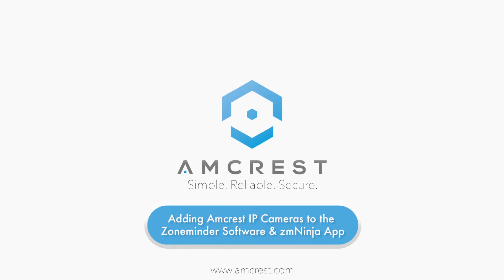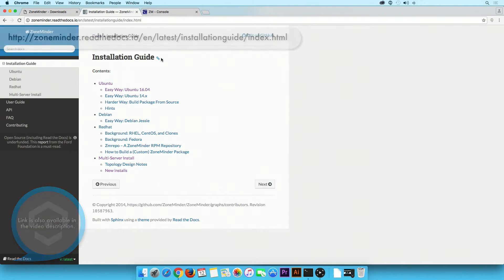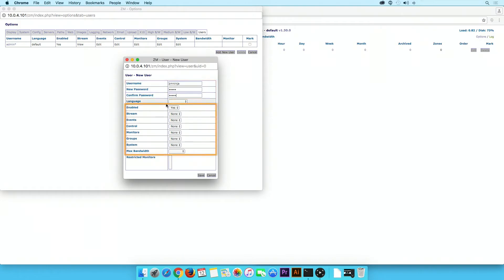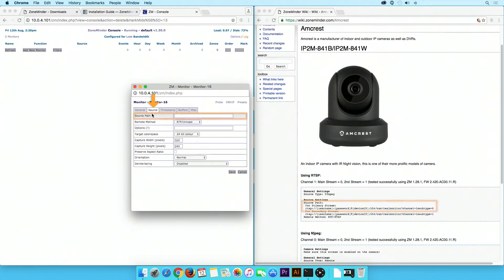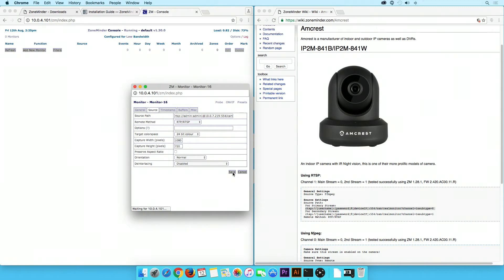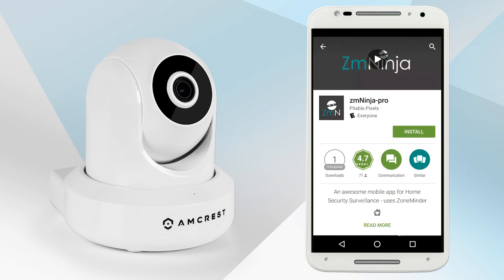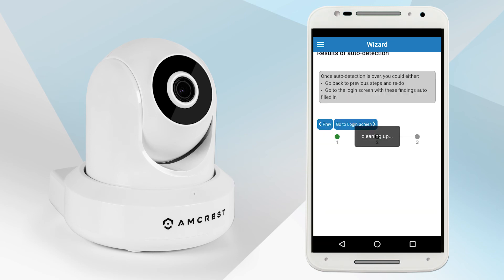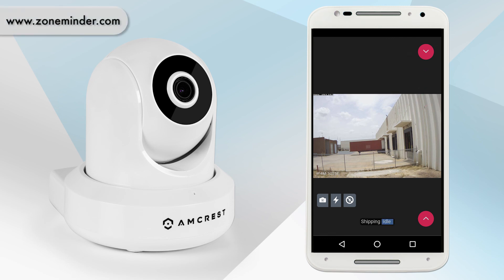Connecting Amcrest WiFi IP Cameras to the Zoneminder software and zmNinja App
Today we are going show you how to add your Amcrest Wifi & POE IP cameras to the zoneminder software to screen on the zmNinja app.